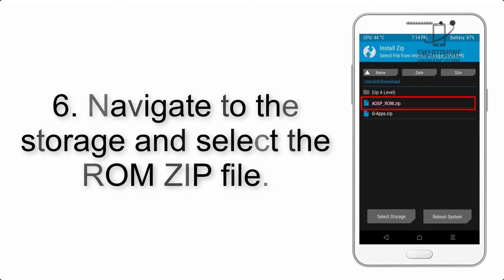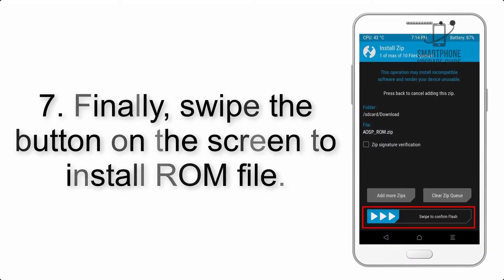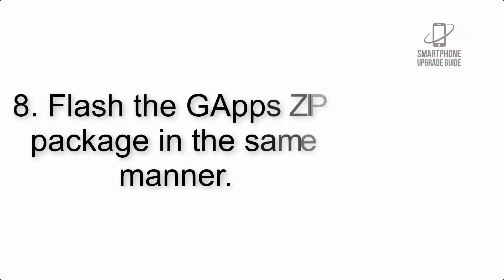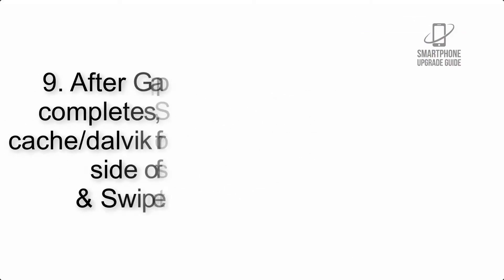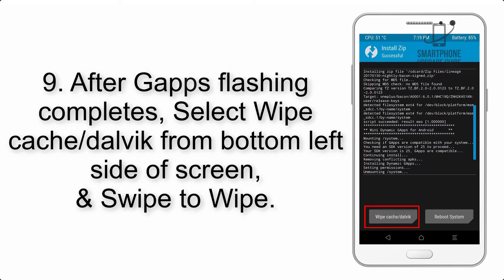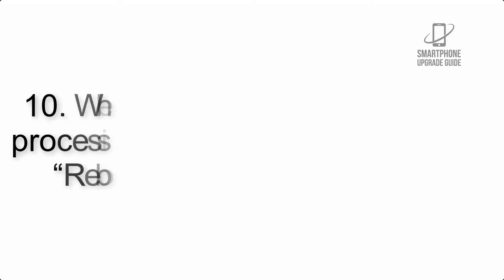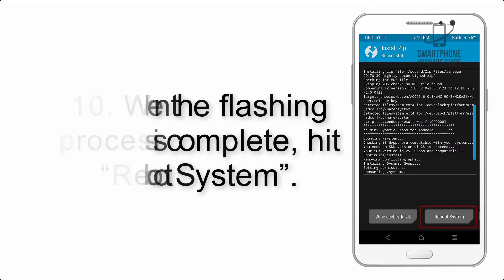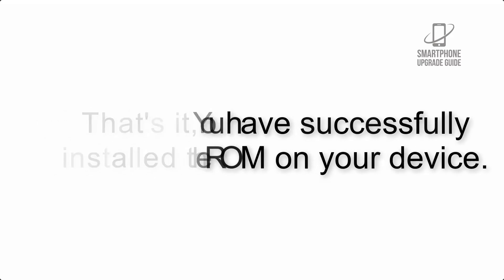Install Android 10 on Moto G8 Power (LineageOS 17.1) - How to Guide!